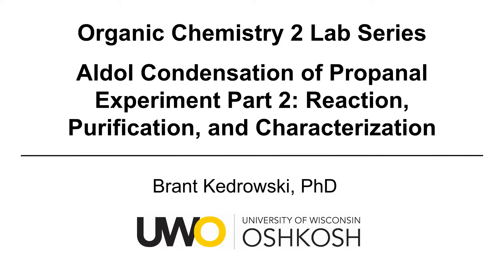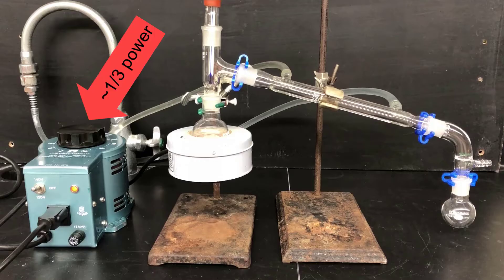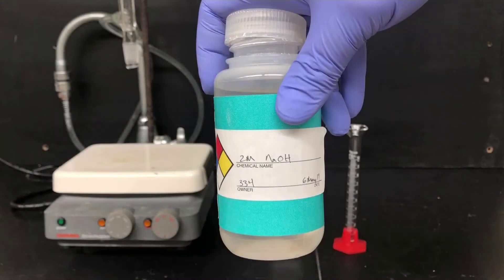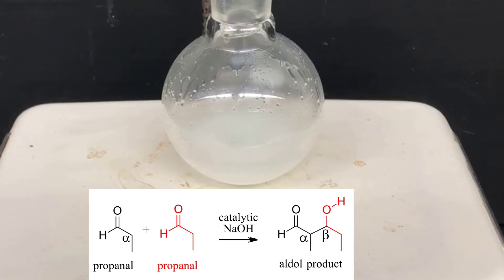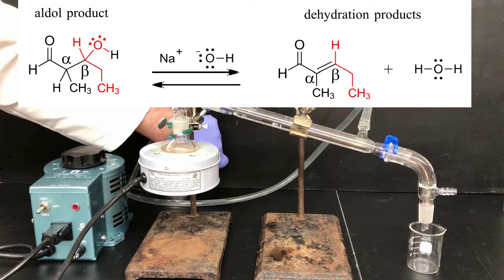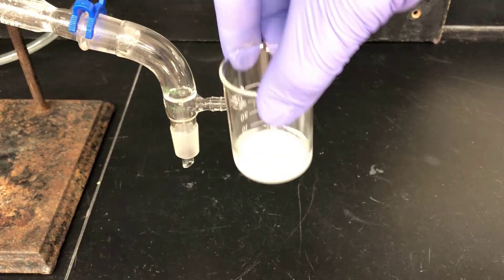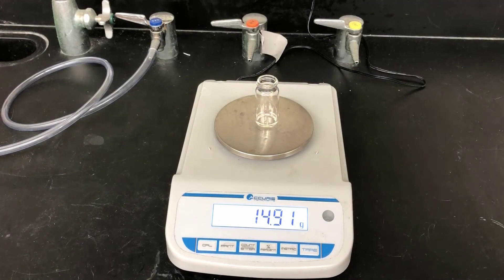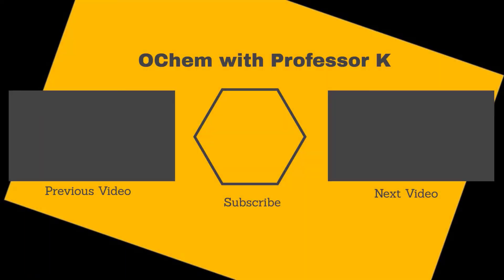Aldol Experiment, Part 2 - Reaction, Purification, and Characterization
This organic chemistry lab video is the first in a series that describes an aldol reaction and dehydration experiment.  The aldehyde propanal is combined with sodium hydroxide catalyst, which gives the aldol product 3-hydroxy-2-methylpentanal.  A subsequent dehydration reaction is then catalyzed by the hydroxide base to give the final product 2-methyl-2-pentenal.  This dehydration product is separated from the reaction mixture as it forms to drive the dehydration to completion by Le Chatelier's principle.  This video describes procedures for carrying out the aldol reaction, dehydration reaction, purifying the product and characterizing it.